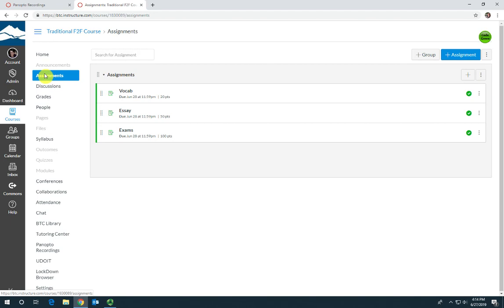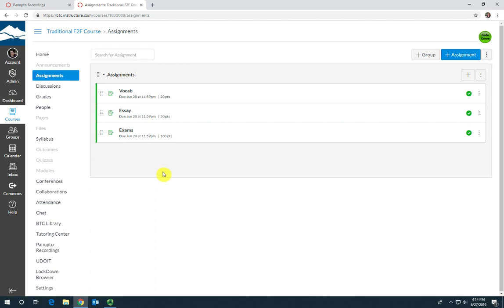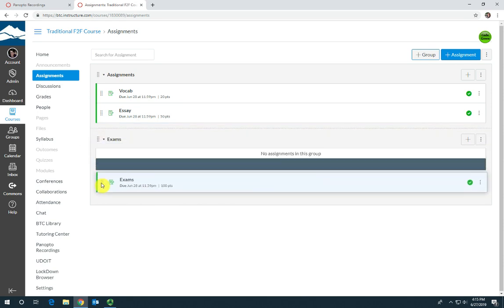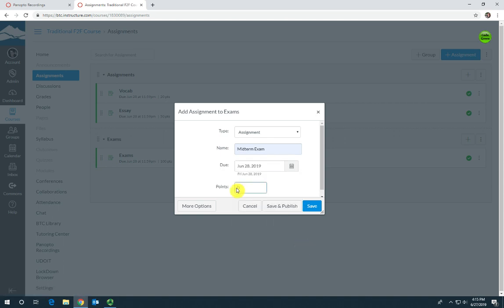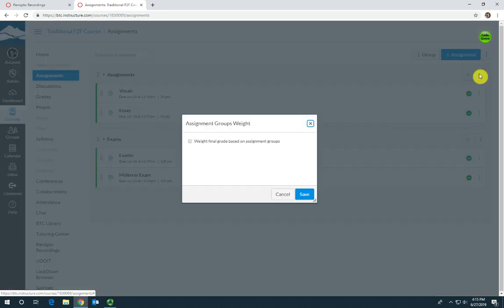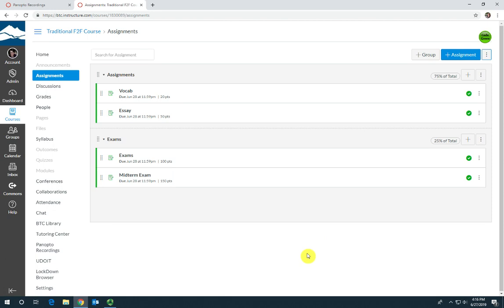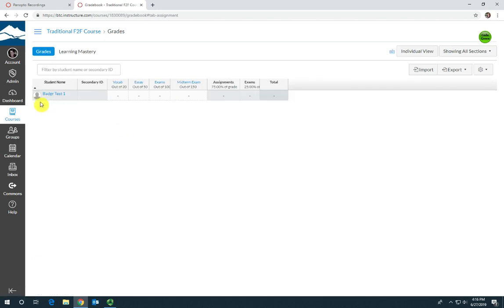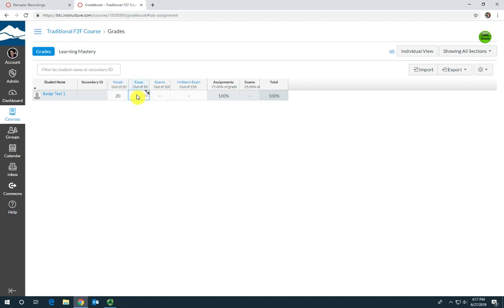Create Weighted Assignment Groups in Canvas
How to create weighted assignment groups in the Canvas Gradebook.